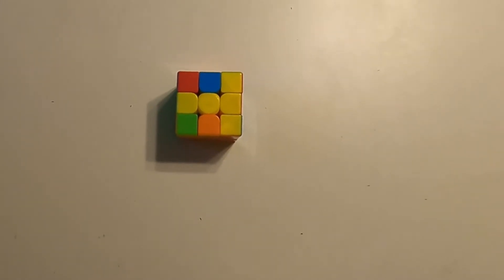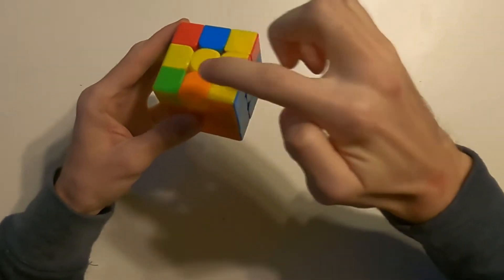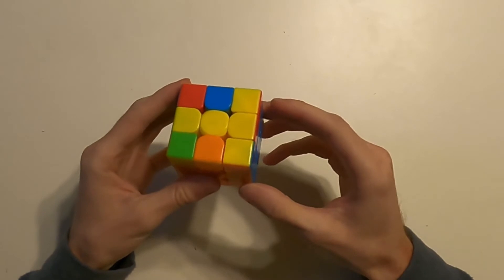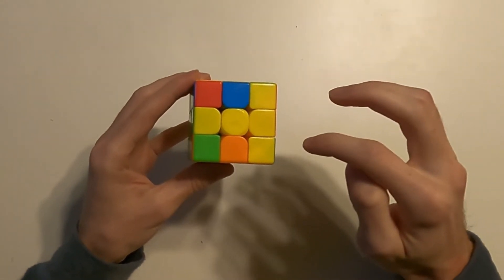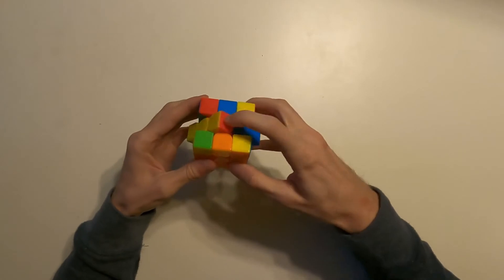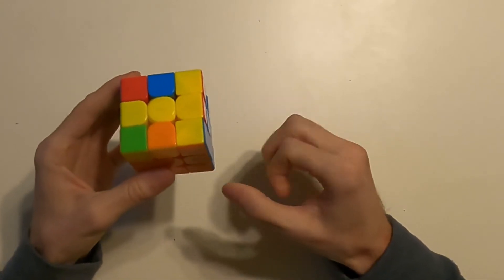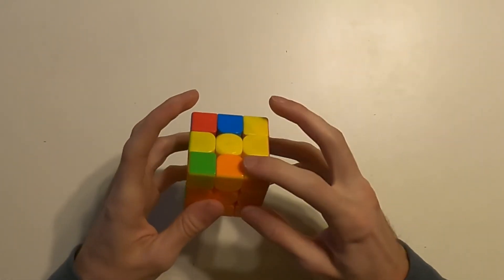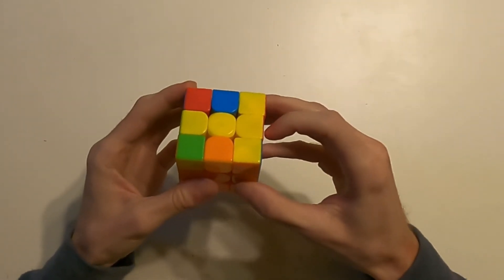Easy 1LLL With an S Move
Alg: S' R' U' F U R U' R' F' R S